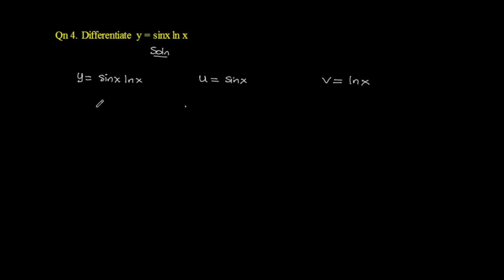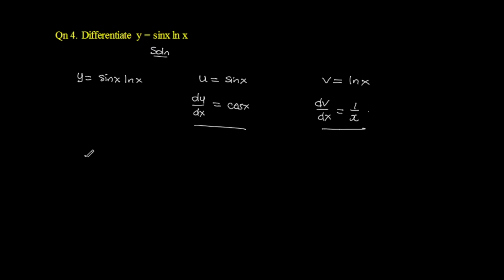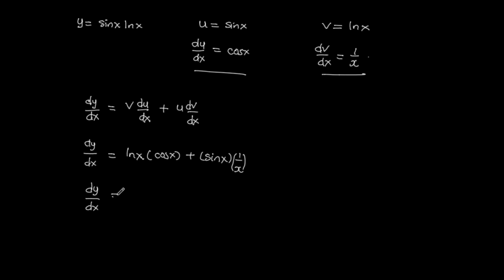Mastering Differentiation Product Rule in Action Question 4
Are you ready to level up your calculus skills? 🚀 In this video, we break down the Product Rule for differentiation with a detailed solution to Question 4. 📖✏️ Mastering this rule is essential for tackling complex functions involving multiplication—perfect for students, math enthusiasts, and exam preparation!

✅ What You'll Learn:
🔹 Step-by-step breakdown of the Product Rule 📌
🔹 How to differentiate functions like a pro 🎯
🔹 Common mistakes to avoid ❌
🔹 Tips & tricks to solve faster! ⏳

💡 Whether you're studying for A-levels, university exams, or just sharpening your calculus skills, this video will help you grasp differentiation with confidence! 🔔📚

🎥 Watch Now & Master Differentiation! 🏆